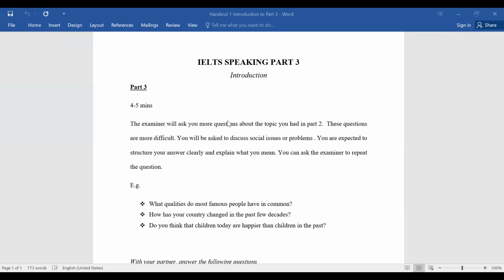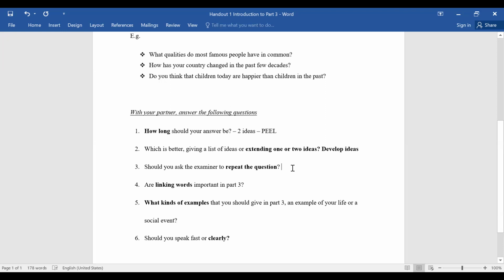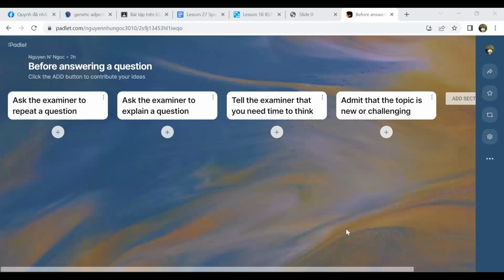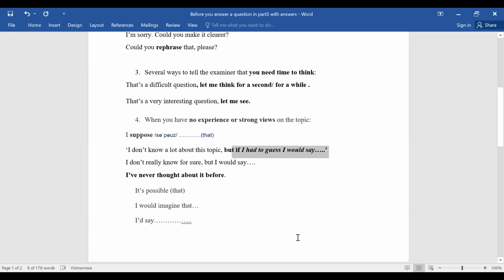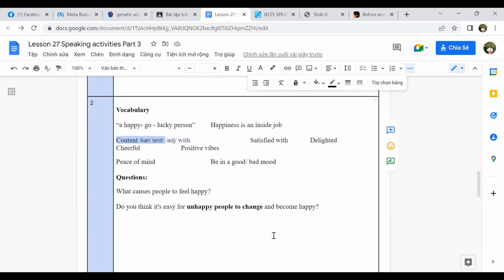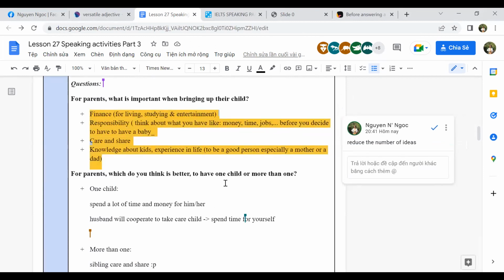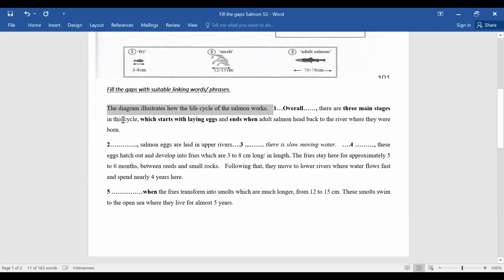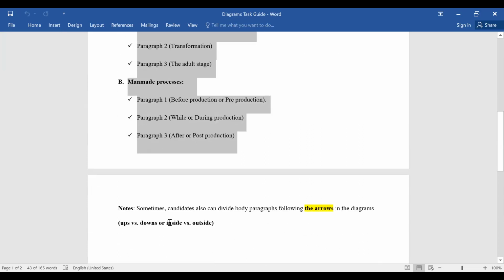SW Mon and Thurs starting in June 2022 Zoom ielts 27